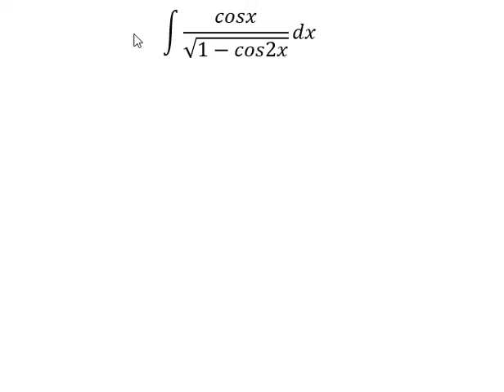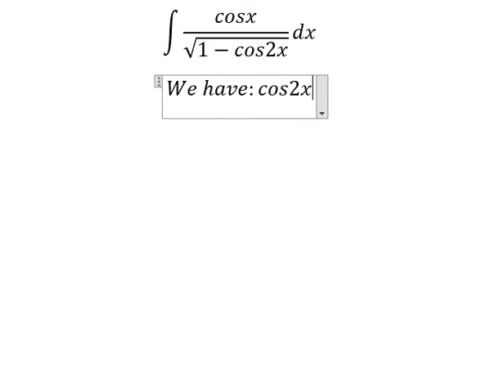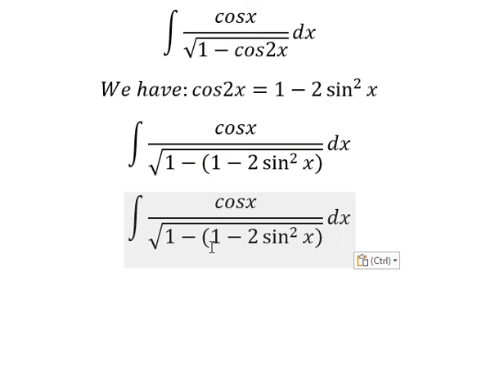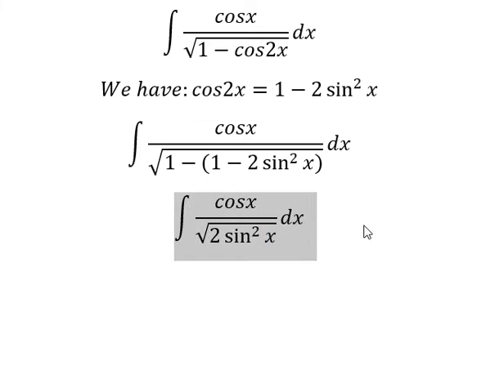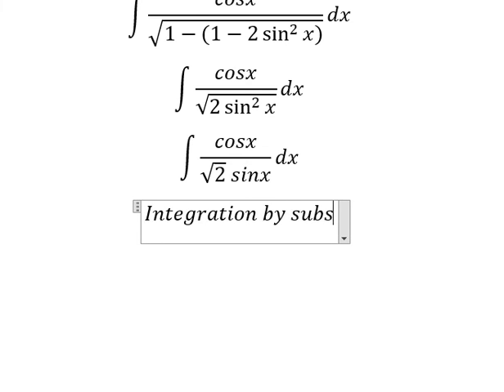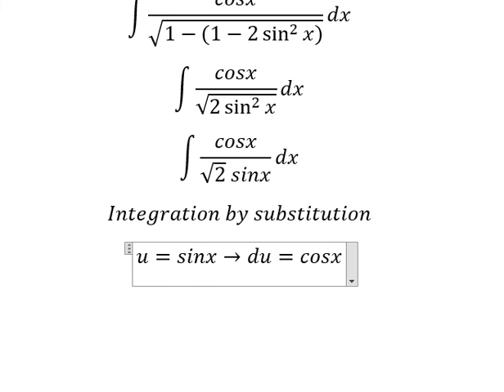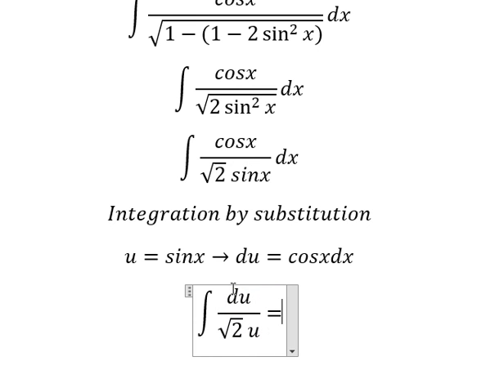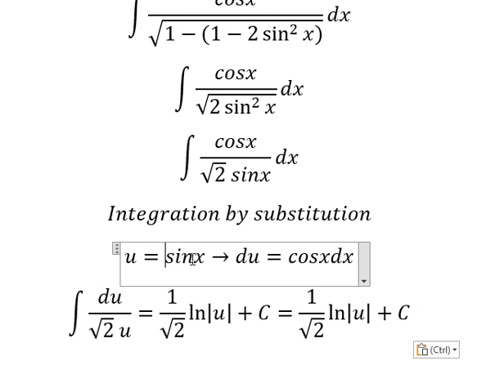Calculus Help: Integral ∫ cosx/√(1-cos2x) dx - Integration by substitution - Trigonometry